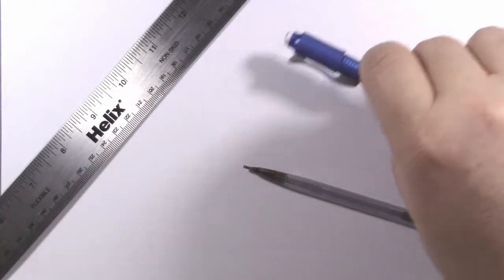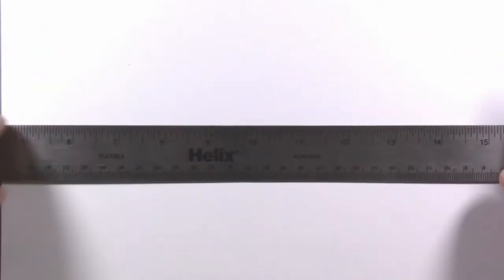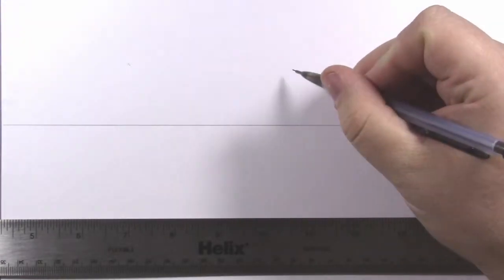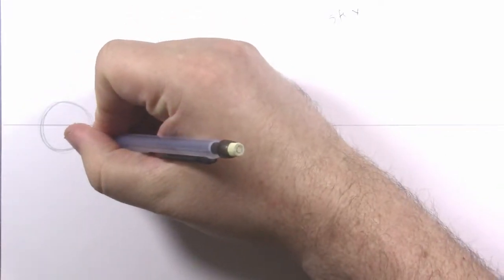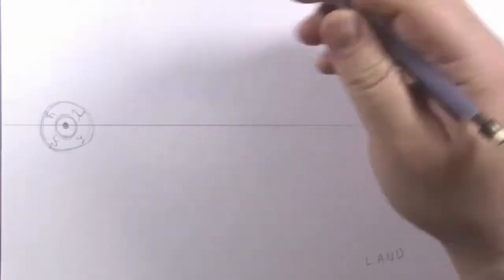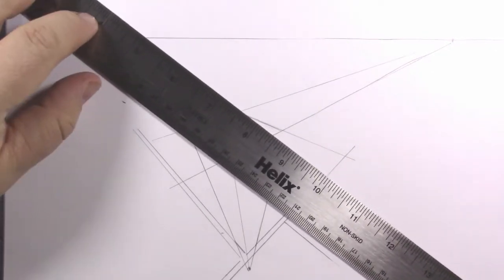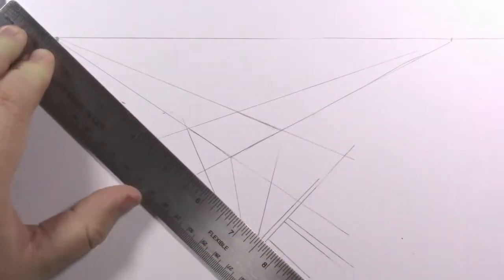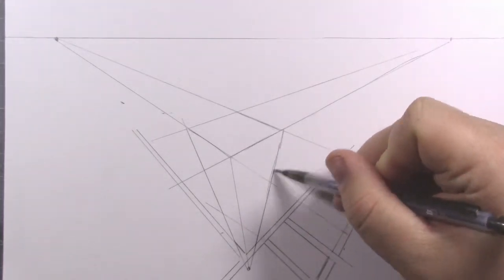1, 2, & 3 Point Perspective for Beginners | Let's Draw!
Need a new perspective on perspective?  Fear not, for it's a lot easier than you think.